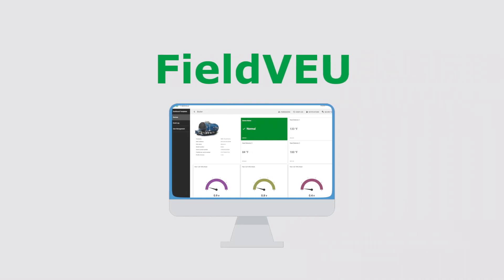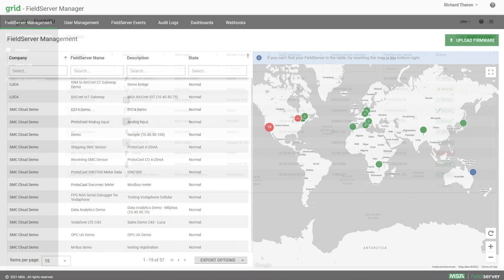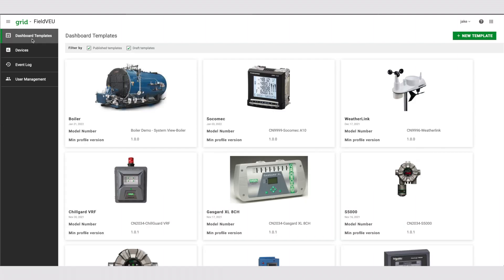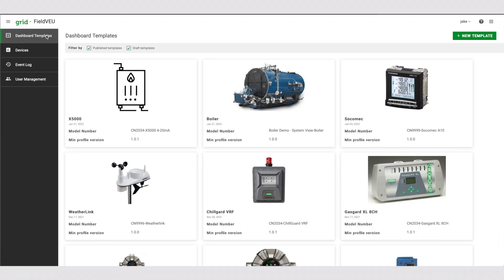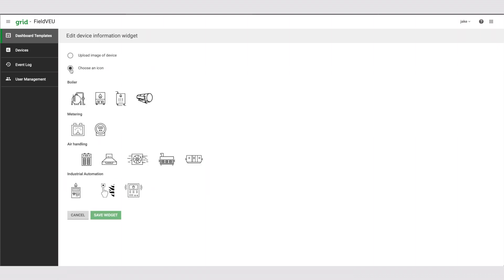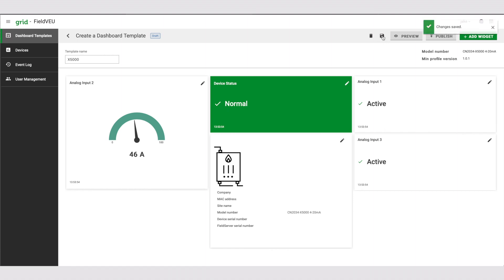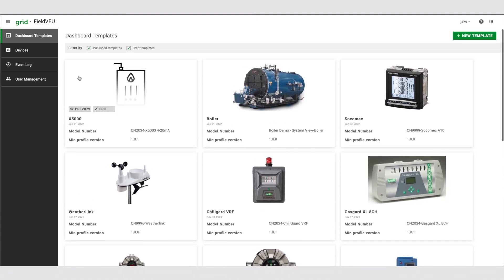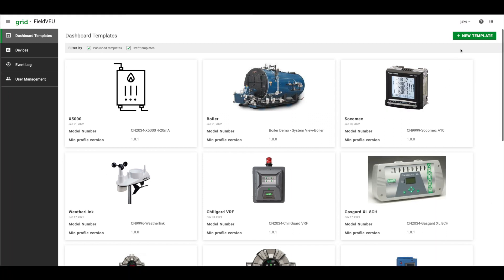How It Works: FieldServer FieldVEU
The FieldVEU App interfaces with the Grid cloud platform to give users instant access to view data and receive notifications from cloud-registered MSA Safety gateways. Interested in FieldVEU?